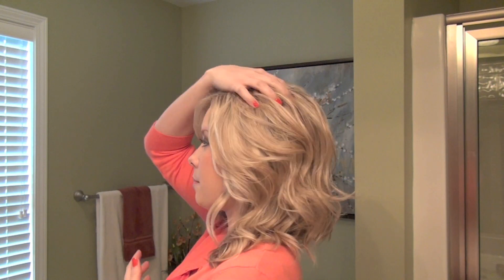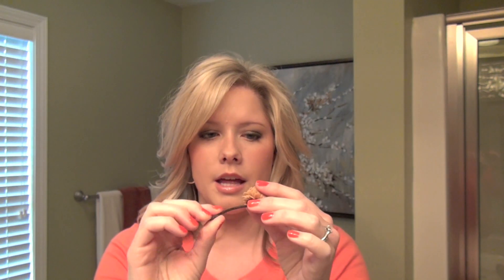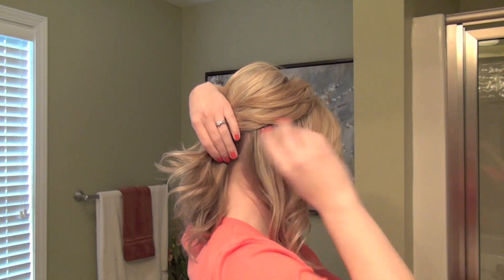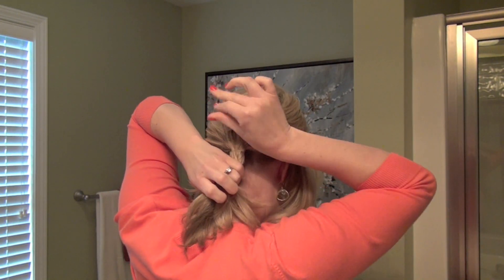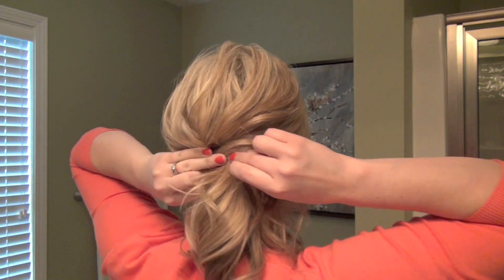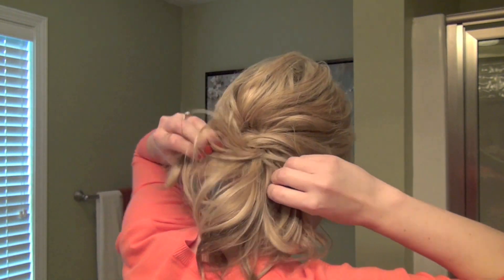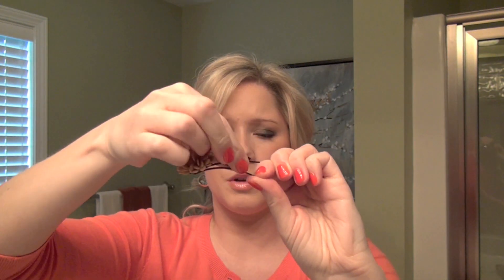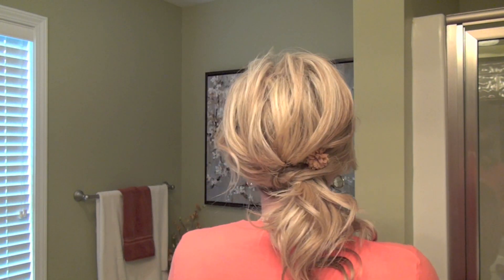The Knot Ponytail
Ponytail with a Knot!